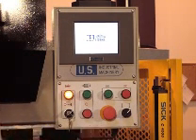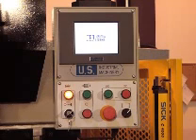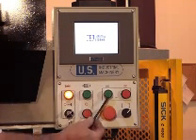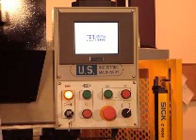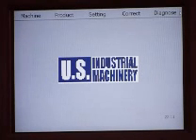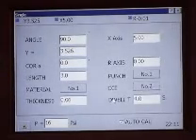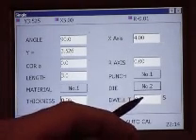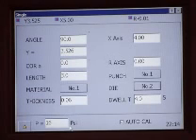U.S. Industrial Machinery Press Brake Control Part 1 - for more Information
U.S. Industrial Machinery Press Brake Control Part 1